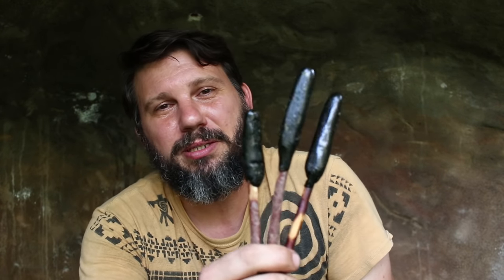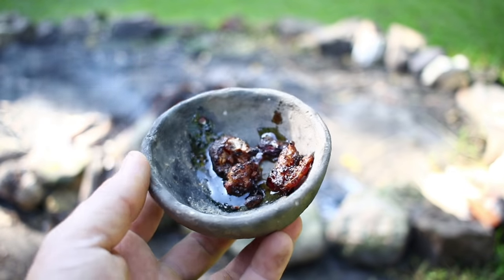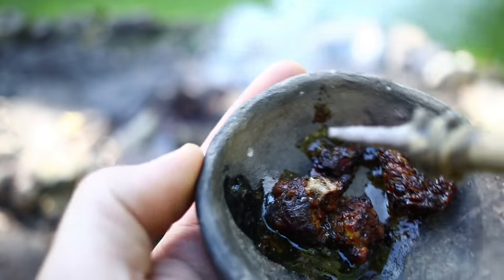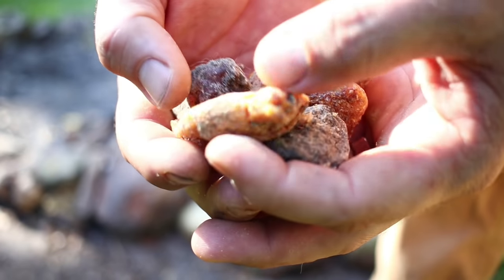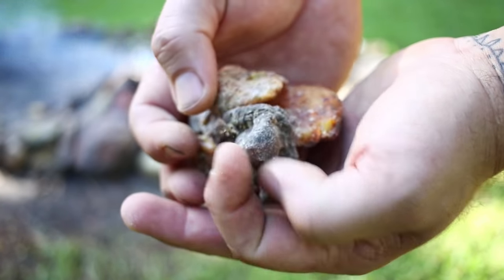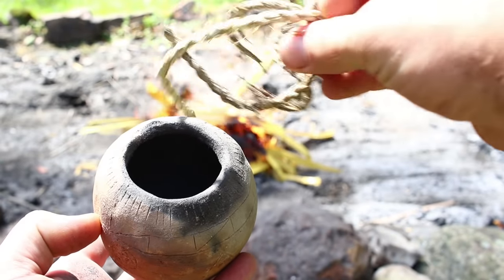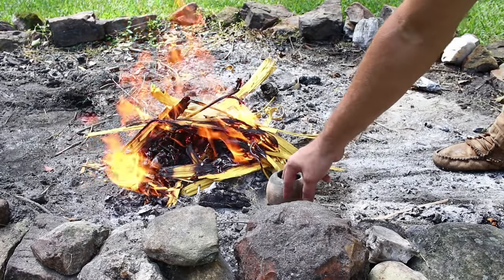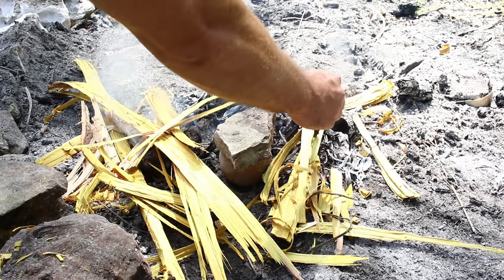How I make Pine Pitch Glue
Ryan Gill shows his method of making very strong Pine Pitch Glue. This is more of an refined/advanced technique using more Woodland or Mississippian technology compared to the early archaic or paleo.

Pine pitch and many other primitive hunting implements can be found